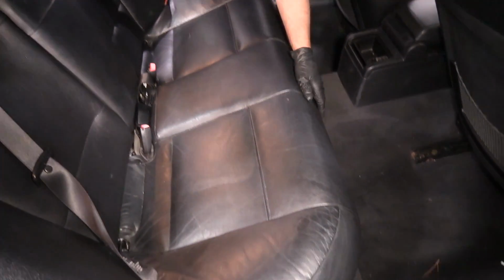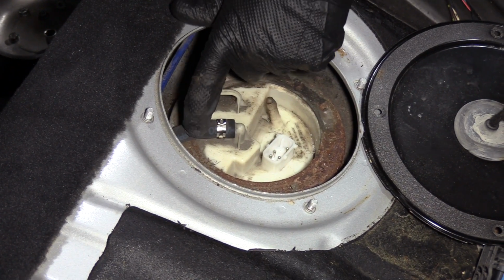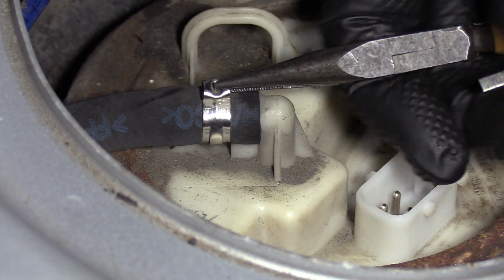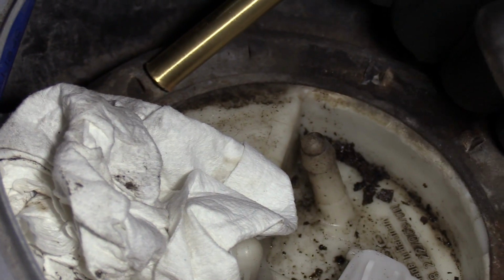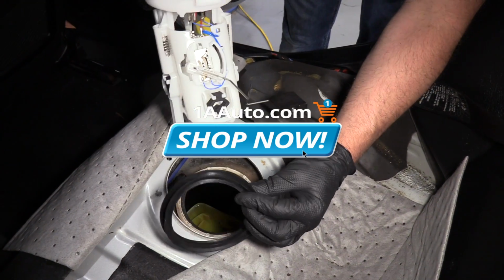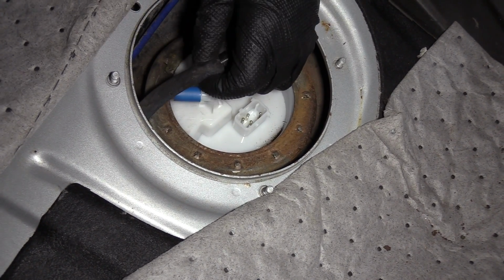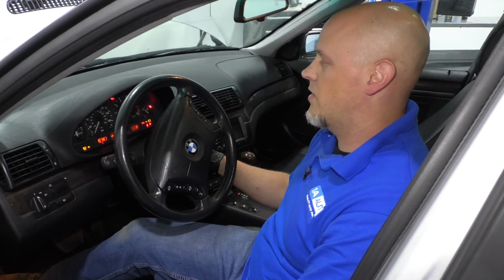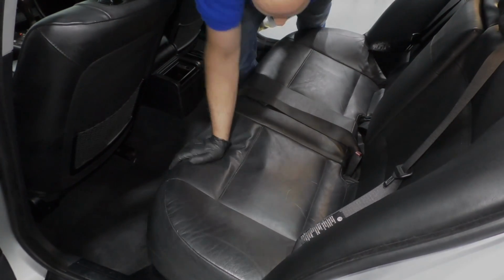How to Replace Fuel Pump 01-05 BMW 325 Xi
In this video, 1A Auto shows how to remove and replace a failing or broken fuel pump and sending unit module. The video is applicable to the 01, 02, 03, 04, 05, BMW 325Xi.

This repair was done on a 2001 BMW 325xi Base 2.5L Sedan 4-Door AWD Automatic and the process should be similar on the following vehicles:
2001 BMW 325xi
2002 BMW 325xi
2003 BMW 325xi
2004 BMW 325xi
2005 BMW 325xi
2006 BMW 325xi

🔧 List of tools used:
• 10mm Socket
• Ratchet
• Socket Extensions
• 3/4 Inch Hose Clamps
• Brake Parts Cleaner
• Cloth Rags
• Safety Glasses
• Brass Punch
• Drain Pan
• Hammer